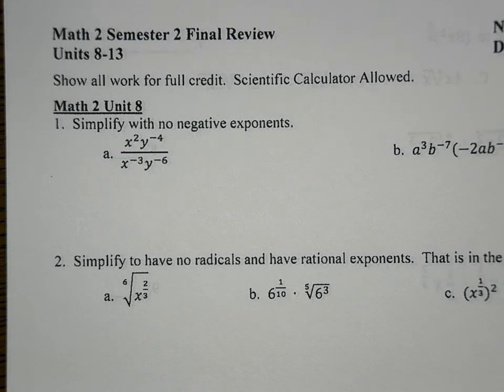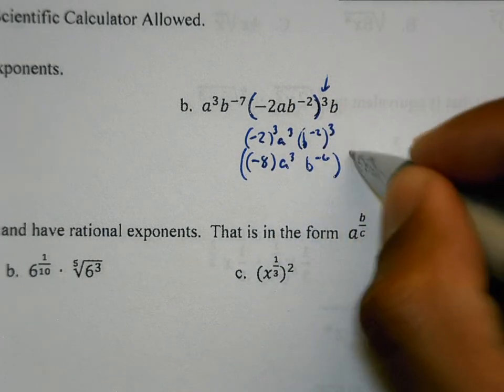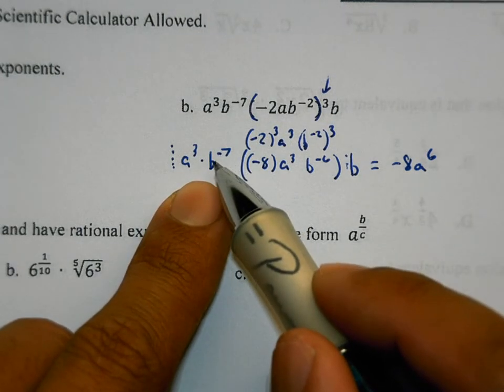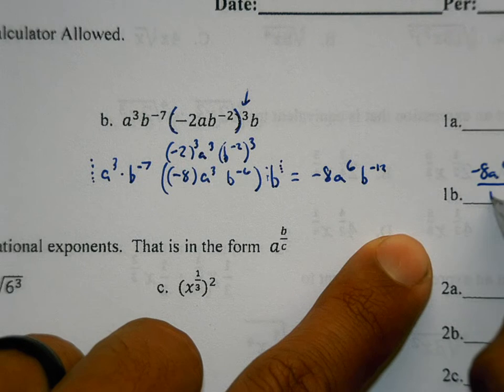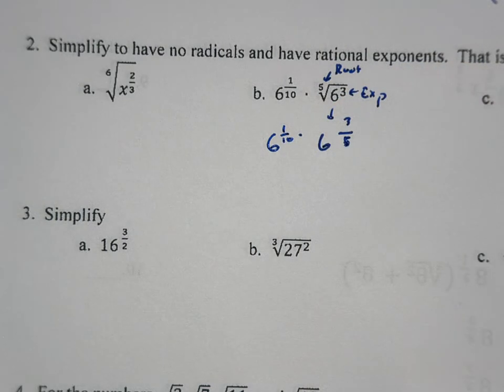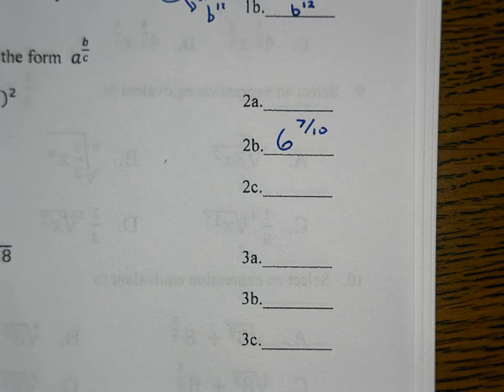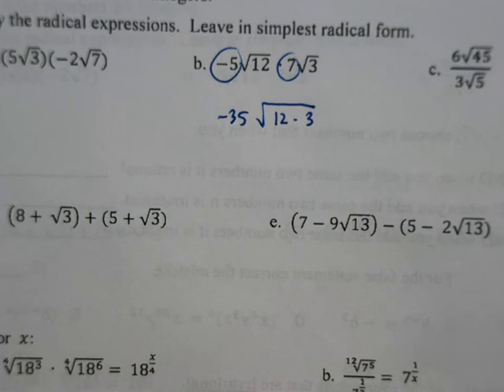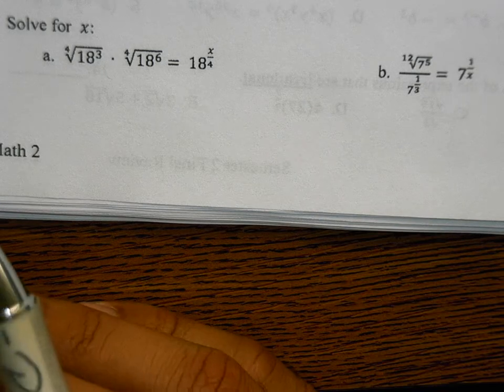M2 Unit 8 Final Review